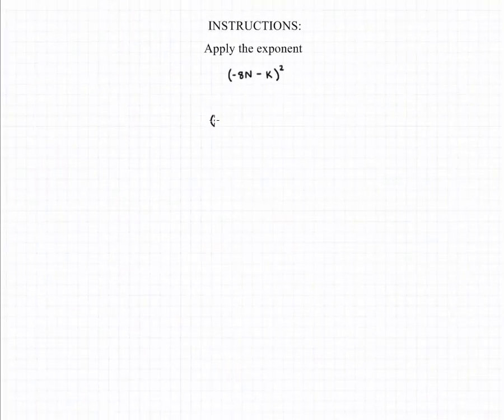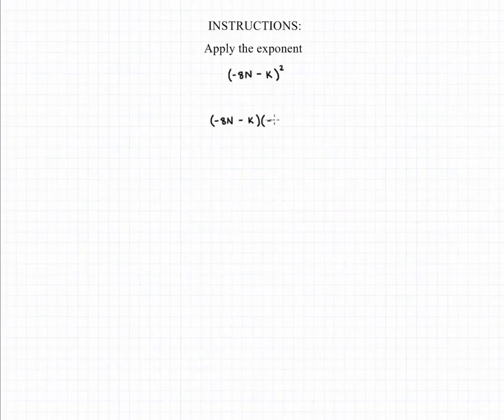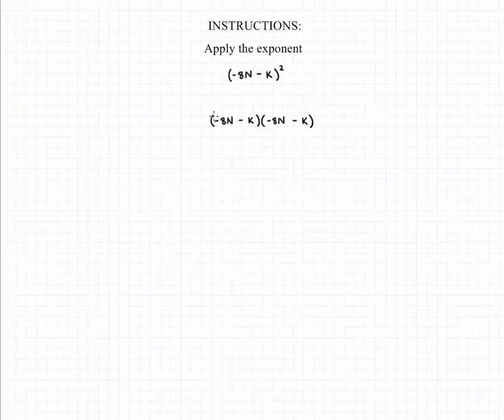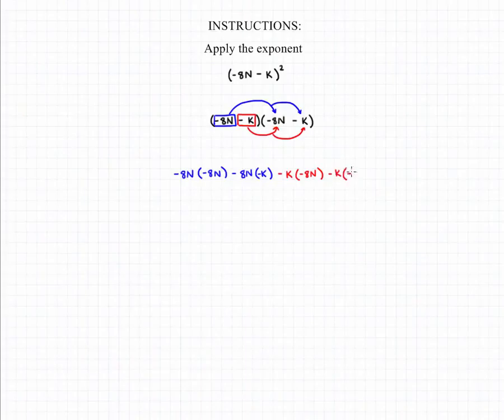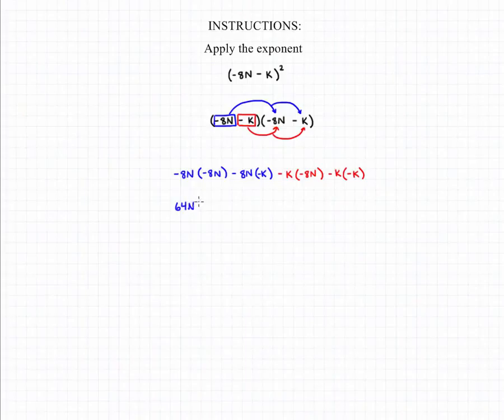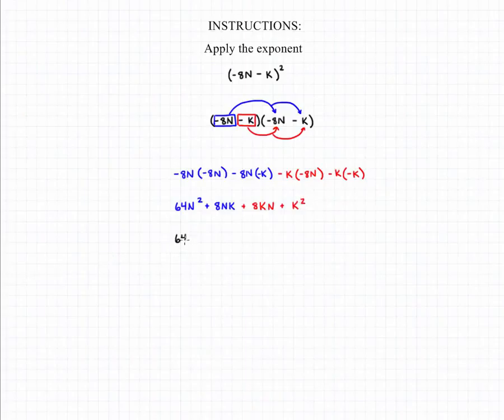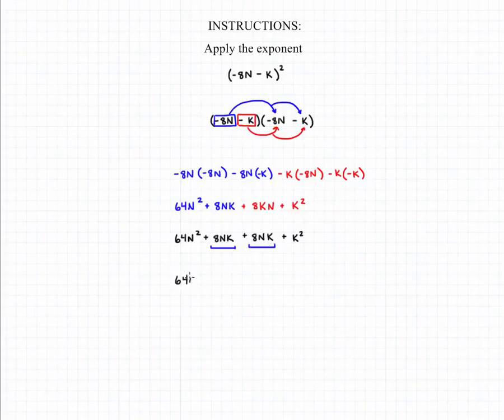Polynomials and Exponents 2A